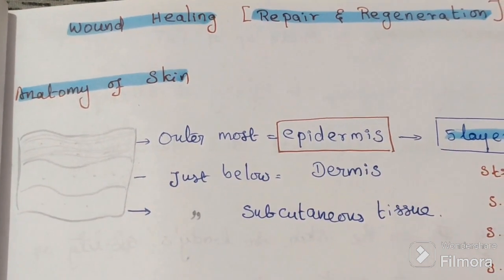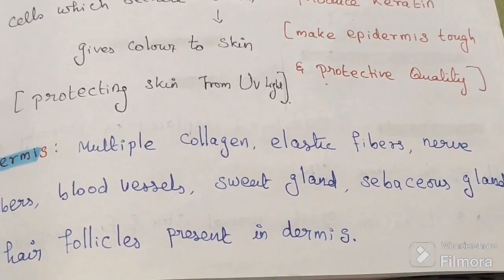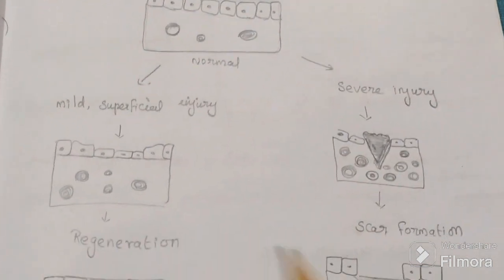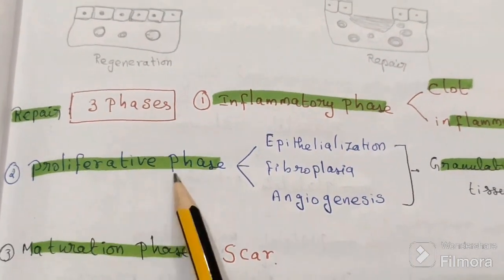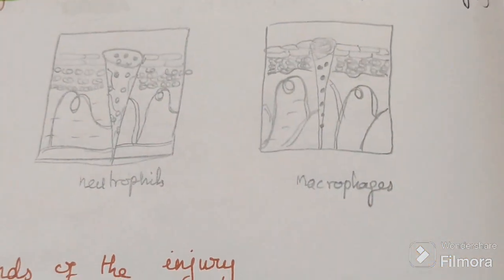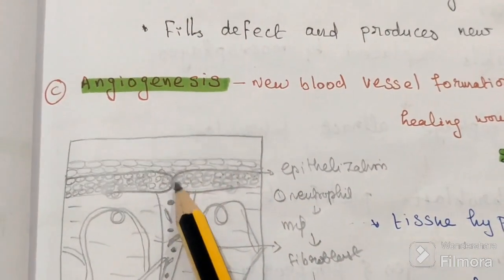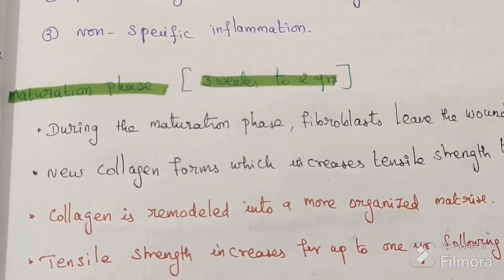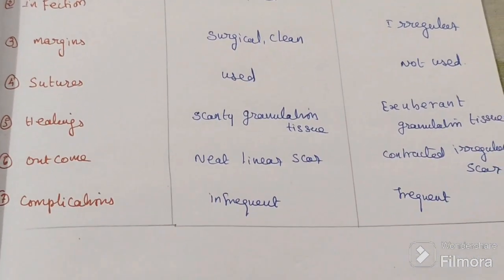Wound Healing - Repair and Regeneration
Wound Healing steps